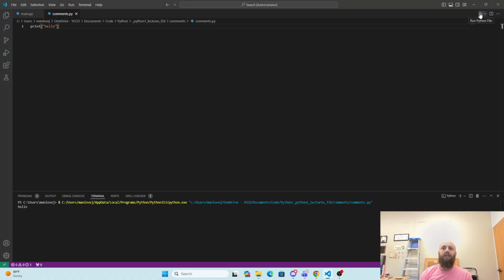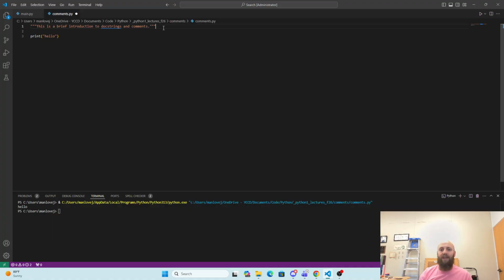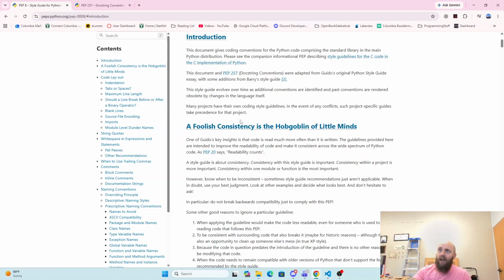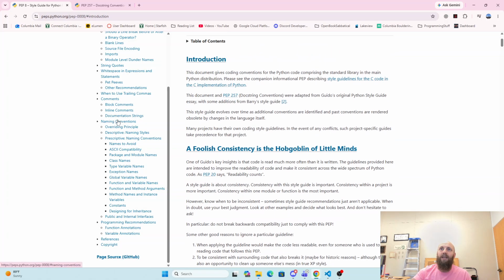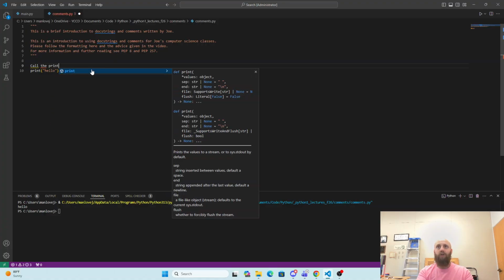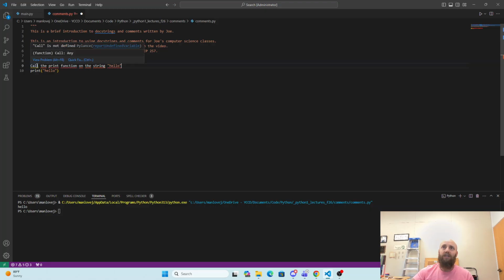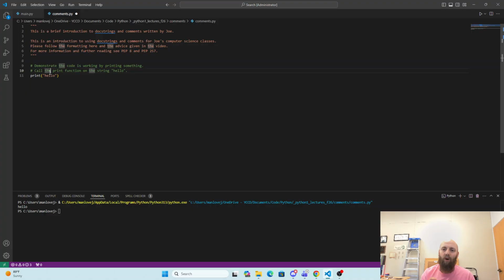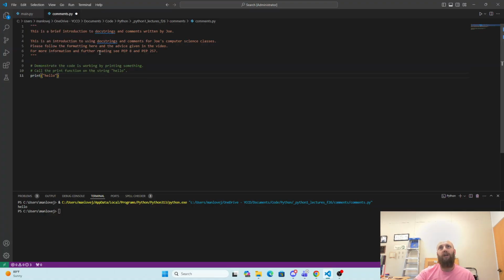Introduction to Comments and Docstrings